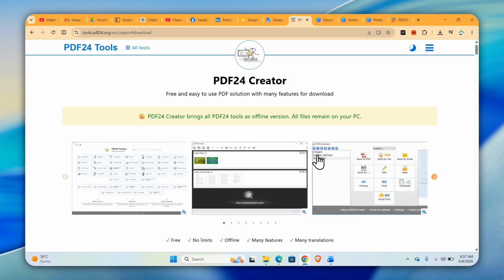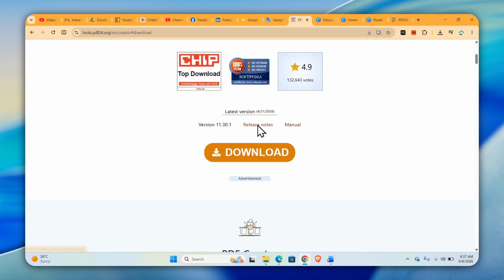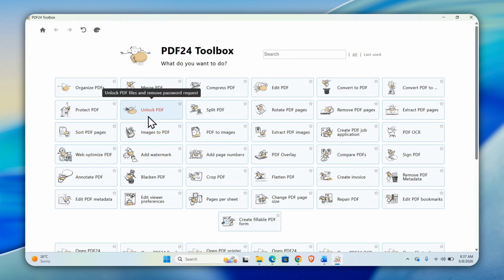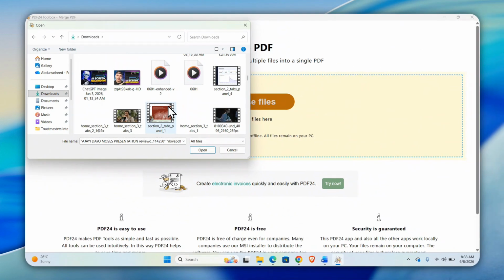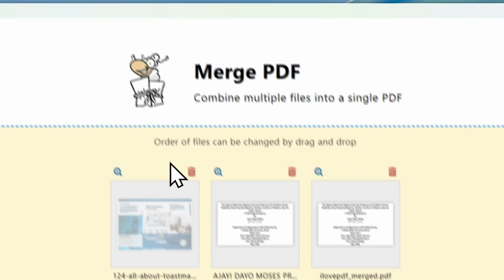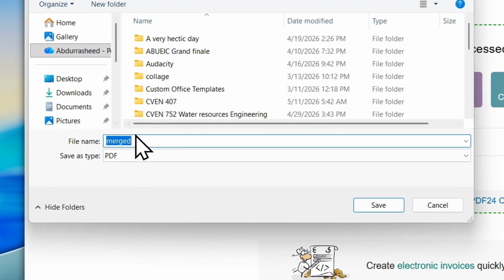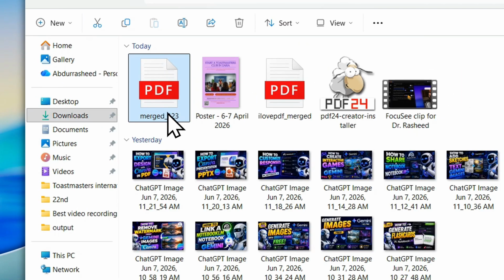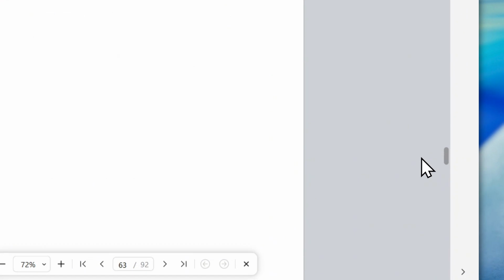How to Merge PDF Documents with PDF24 for FREE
In this tutorial, you'll learn how to merge PDF documents for free using PDF24 Creator.

PDF24 provides a simple and powerful way to combine multiple PDF files into a single document, making it easier to organize reports, assignments, contracts, presentations, and other important files.

• How to access PDF24 Tools
• Upload multiple PDF documents
• Arrange PDF pages in the correct order
• Merge PDFs into a single file
• Download and save the combined PDF
• Organize documents more efficiently

💡 Why Merge PDF Files?

Perfect for:

• Business professionals
• Researchers
• Office workers
• Content creators

🎯 Benefits of PDF Merging

✅ Combine multiple files into one document
✅ Improve document organization
✅ Simplify file sharing
✅ Reduce document clutter
✅ Save time managing PDFs

• Combining assignment pages
• Merging scanned documents
• Joining reports and appendices
• Creating complete project submissions
• Combining invoices and receipts
• Organizing business documents

Instead of sending multiple PDF files separately, PDF24 allows you to combine them into one professional document in just a few clicks.

If you want to merge PDF documents quickly, easily, and for free, this tutorial is for you.